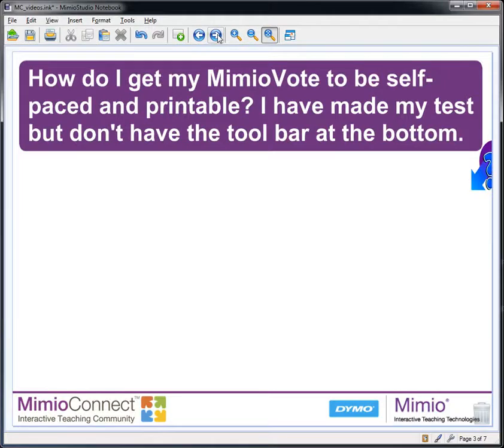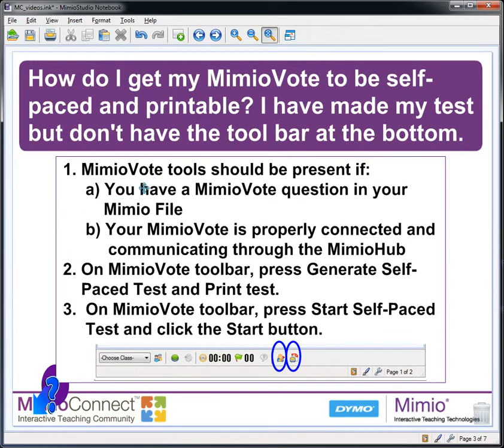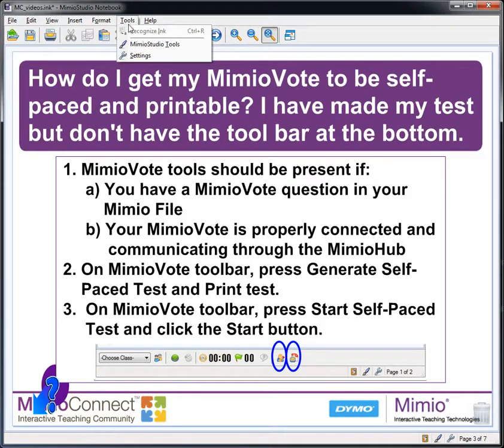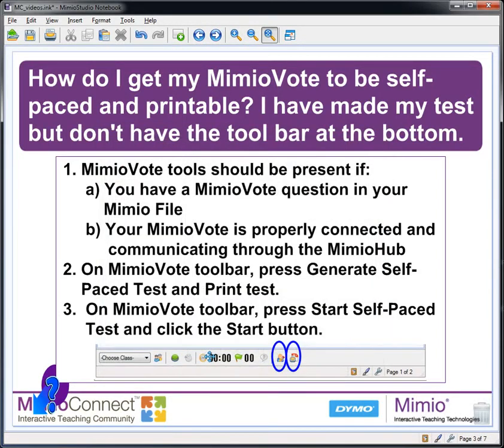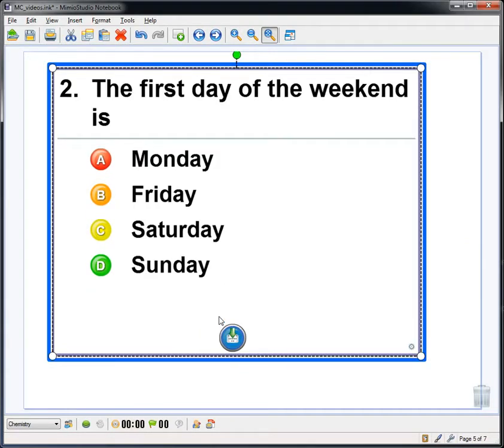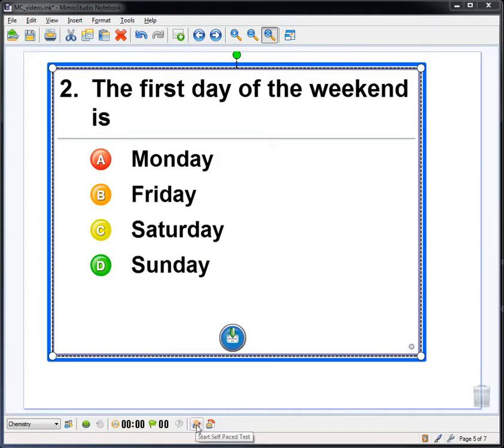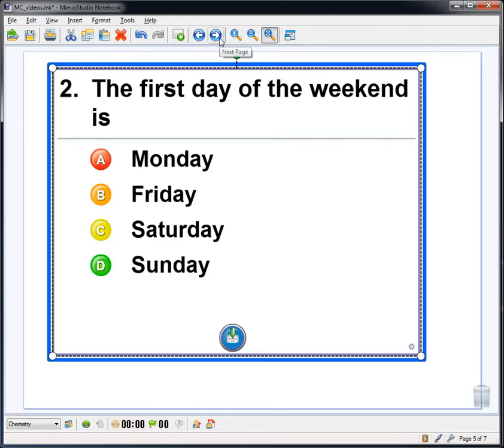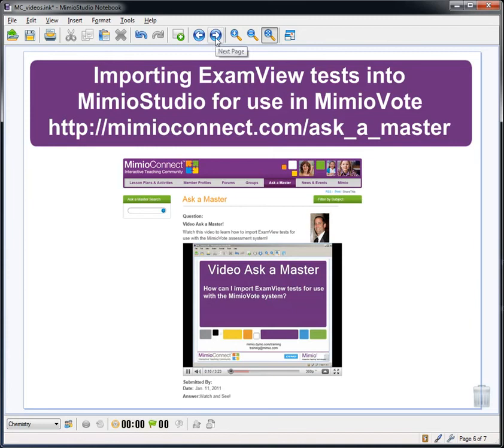Creating a Self-Paced Test in MimioVote - Ask a Mimio Master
This video explains how to use the Self-Paced Test feature in MimioStudio for use with the MimioVote Assessment System.  You'll also be shown how to create printouts of tests that you create in MimioStudio for use in the Self-Paced Test mode.

for more information about MimioConnect Ask a Master and Mimio!